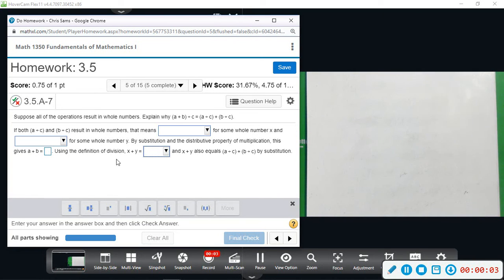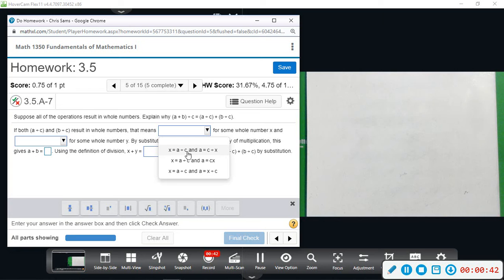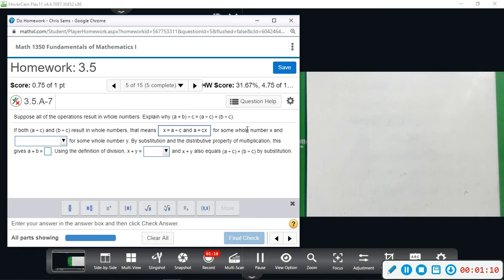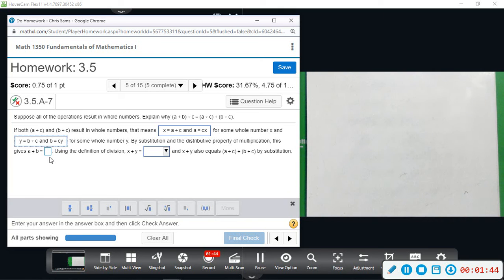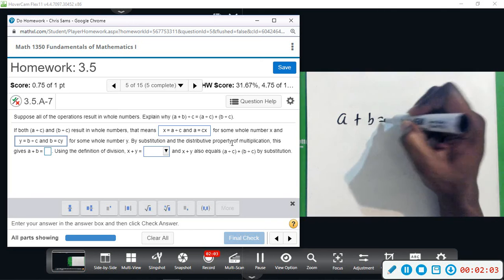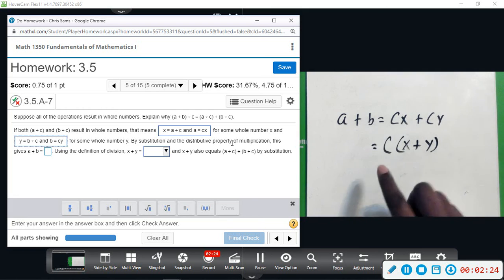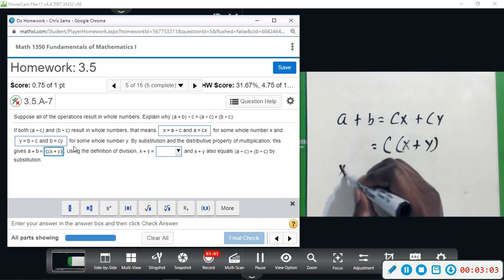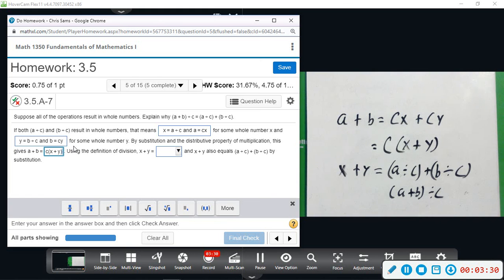Fund of Math 3 5 5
Fundamentals of Mathematics 3.5 Division with Whole Numbers